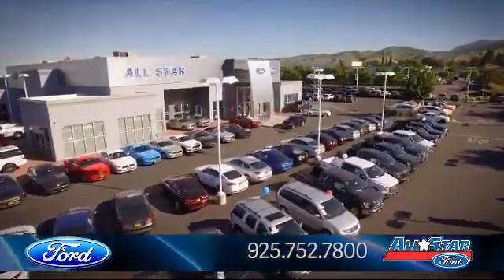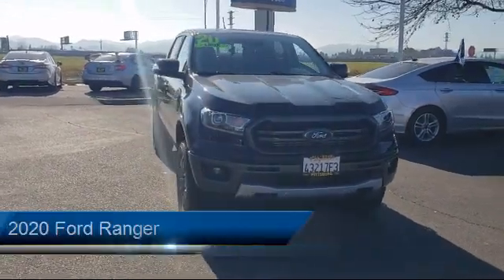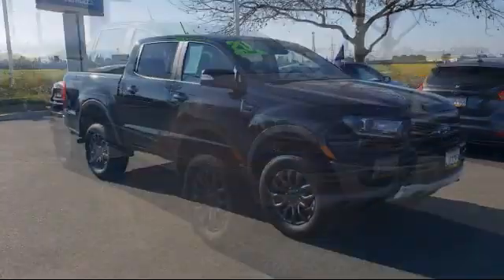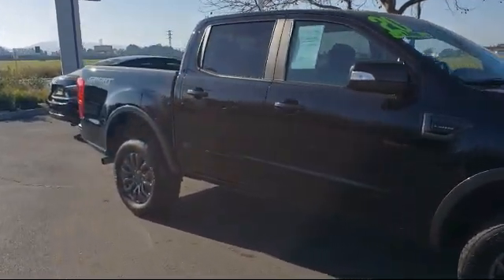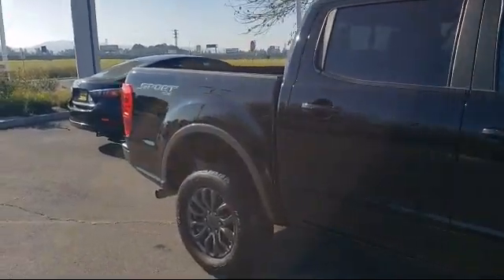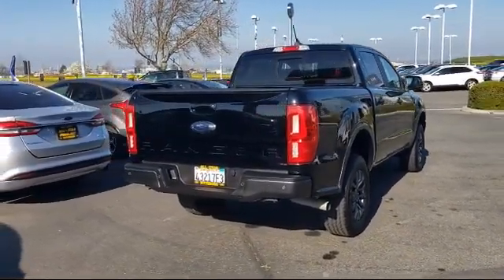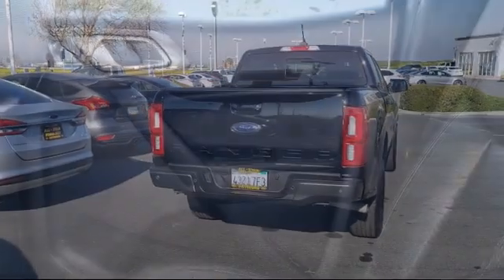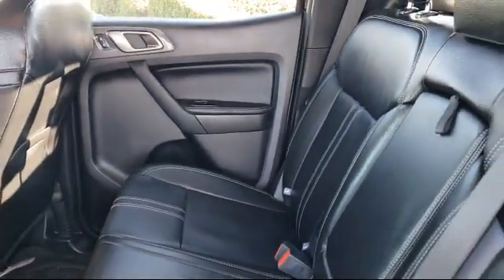2020 Ford Ranger Antioch Pittsburg Brentwood Concord Walnut Creek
2020 Ford Ranger Stock Number: UA58201 Vin:1FTER4FH0LLA99759.